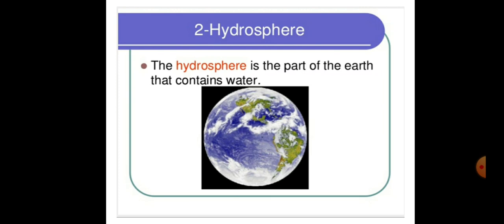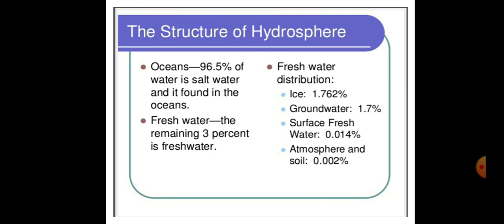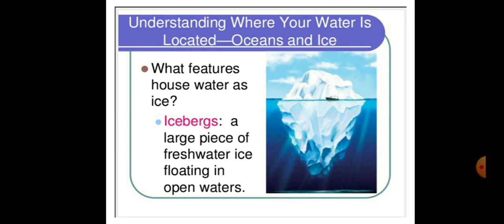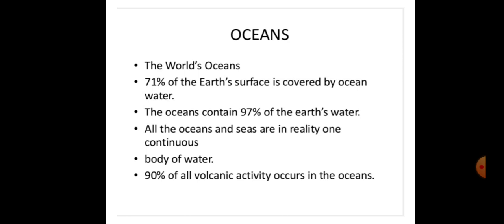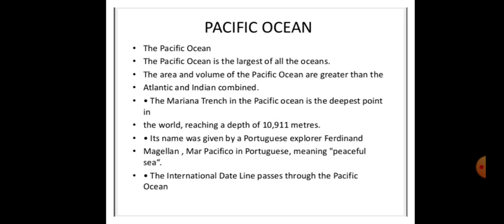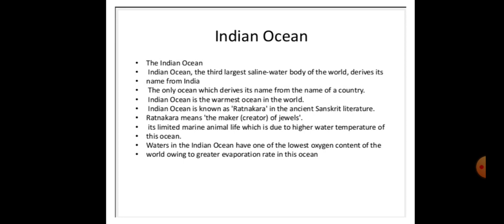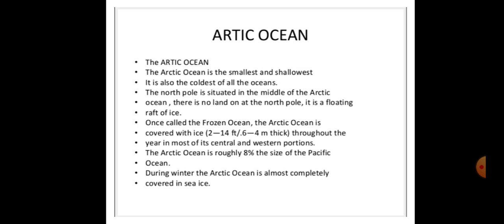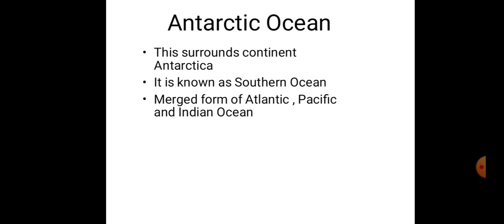Hydrosphere (Major Domains Of The Earth)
Class 6 SST (Geography)